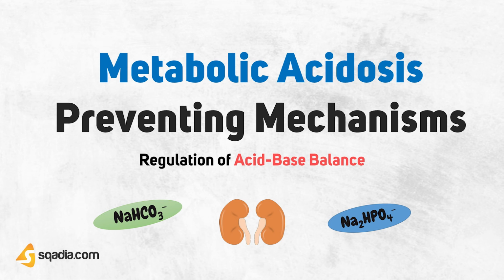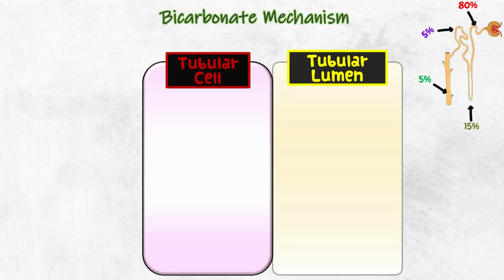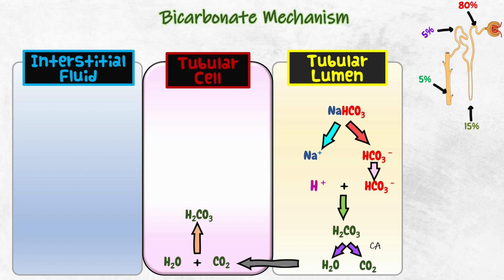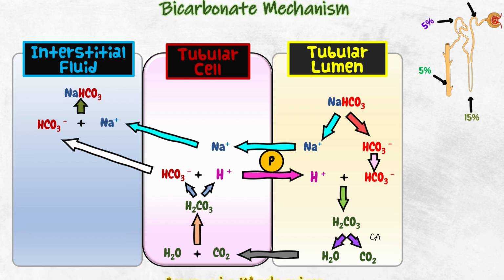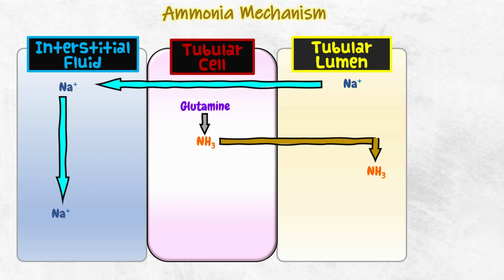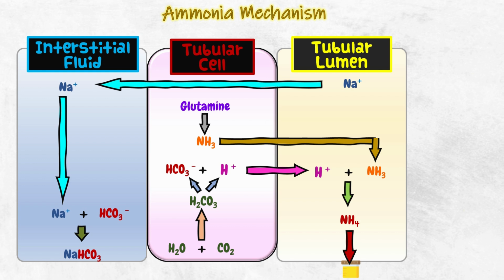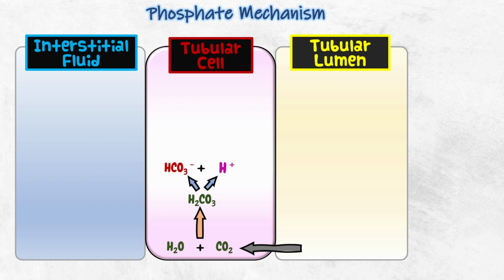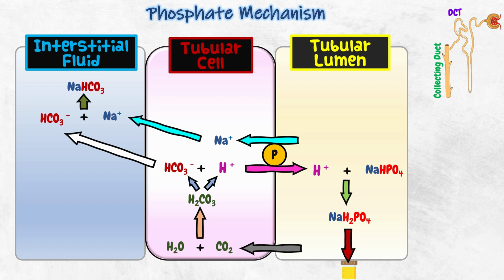Regulation of Acid-Base Balance | Metabolic Acidosis Preventing Mechanisms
Here again, with an exciting Physiology video stuffed with in-depth knowledge. The topic under discussion is the Regulation of Acid-Base Balance. So, bring your pens and paper to note down all the details on the conditions of Acidosis, Alkalosis, and regulation of Acid-Base balance by Kidney.

▬ 📌 Regulation of Acid-Base Balance
The kidney plays an important role in the maintenance of acid-base balance by:
🔹Reabsorption of Bicarbonate ions
🔹Secretion of Hydrogen ions

🔸About 4,320 mEq of bicarbonate is filtered by the glomeruli every day.
🔸Excretion of this much bicarbonate in urine will affect the acid-base balance of body fluids.
🔸Bicarbonate must be taken back from the renal tubule by reabsorption.

Secretion of H+ occurs by two pumps:
🔹Sodium-hydrogen antiport pump
🔹ATP-driven proton pump

In the case of hydrogen ions:
📍About 4,380 mEq of hydrogen ions appear every day in the renal tubule by means of filtration and secretion.
📍Out of 4,380 mEq, about 4,280 to 4,330 mEq of hydrogen ions is utilized.

▬ 📌 Acidification of Urine
Acid-base balance in the body is maintained by the kidney. The kidney plays an important role in preventing metabolic acidosis by excreting hydrogen ions. Excretion of hydrogen ions occurs by three mechanisms or renal mechanisms for the regulation of acid-base balance:
✧ Bicarbonate Mechanism
✧ Phosphate Mechanism
✧ Ammonia Mechanism

▬ 📌 Disturbance of Acid-Base Status
The Acid-Base disturbances are:
🔹Respiratory Acidosis
🔹Respiratory Alkalosis
🔹Metabolic Acidosis
🔹Metabolic Alkalosis

▬ 📌 Metabolic Acidosis
Metabolic acidosis is:
🔸Acid-Base Imbalance
🔸Abnormal Metabolic Metabolism
🔸Organic Acids Increase

The causes of Metabolic acidosis are:
🔹Circulatory Shock
🔹Diabetes Mellitus
🔹Renal Diseases
🔹Acid Poisoning
🔹Renal tubular acidosis
🔹Diarrhea
🔹Pancreatic, Intestinal, or Biliary Fistula

I cannot pen down all their details here, but obviously, I have made all the effort for you in the video. The acid-base balance concept map is well explained in the video along with the Acid-Base balance pathophysiology. So, grab their details there.

▬ 📌 Metabolic Alkalosis
Metabolic alkalosis is:
🔸Loss of excess Hydrogen ions
🔸Increased Bicarbonate
🔸Increased pH

The causes of Metabolic alkalosis are:
📍Hyperchloremic acidosis
📍Hypoalbuminemia
📍Multiple Myeloma
📍Hyponatremia
📍Renal disease
📍Hyperthyroidism
📍Toxicity